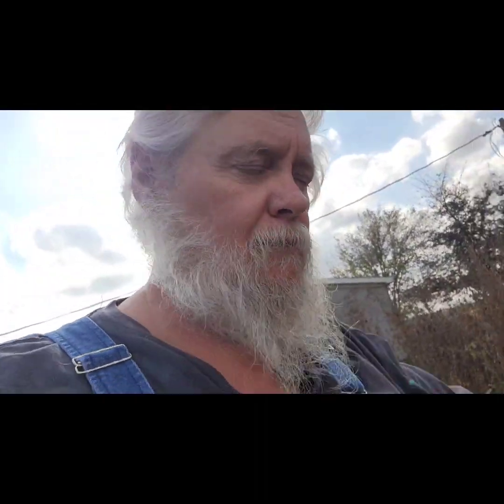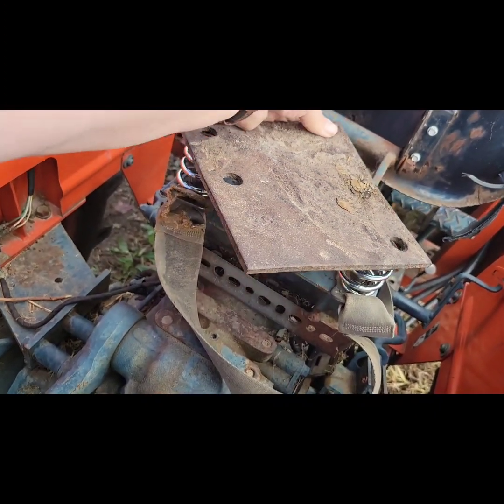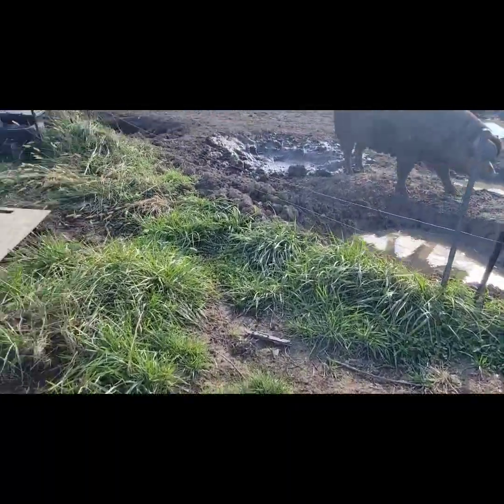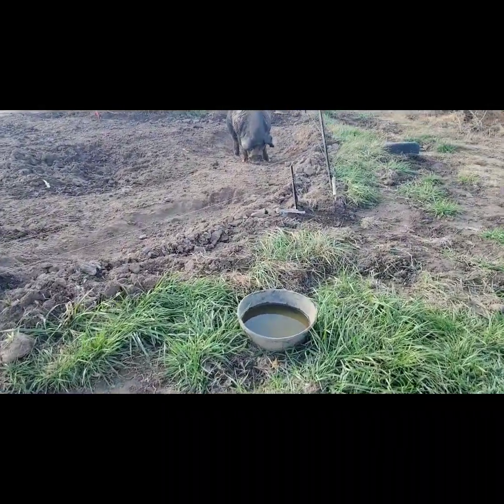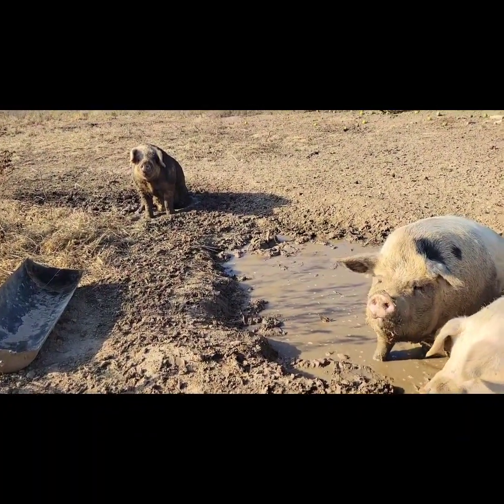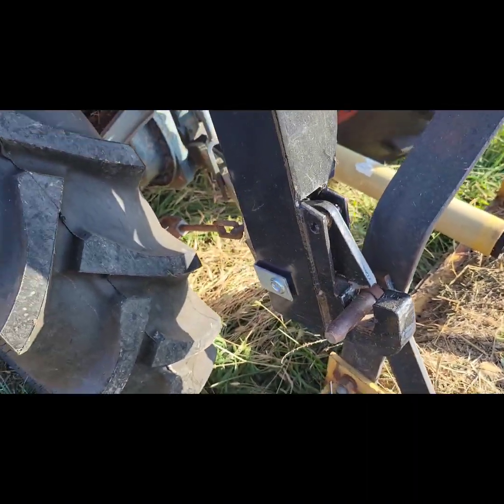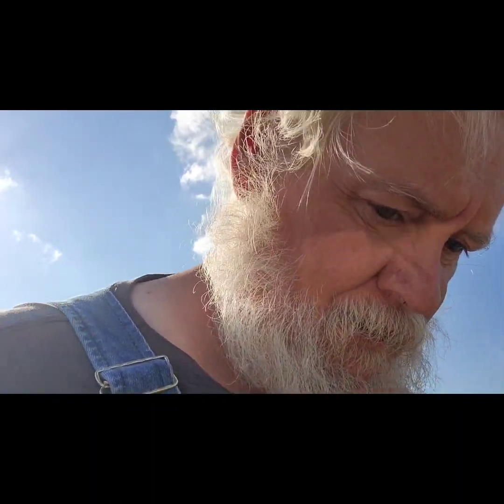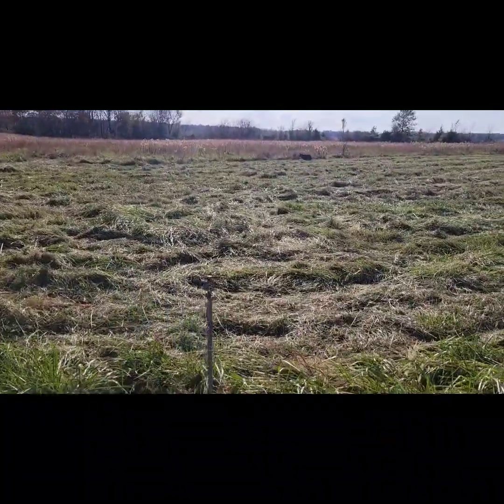Sunday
catching you up on the farm